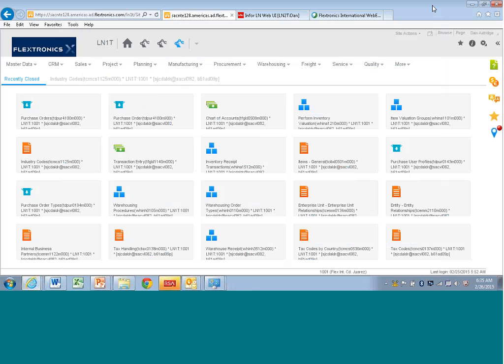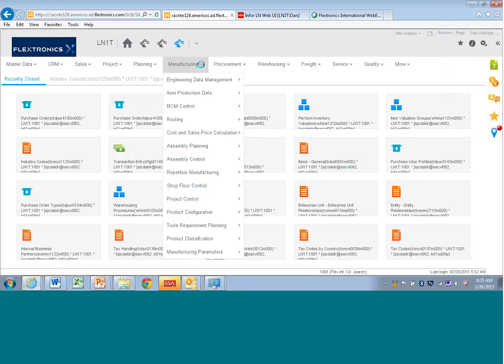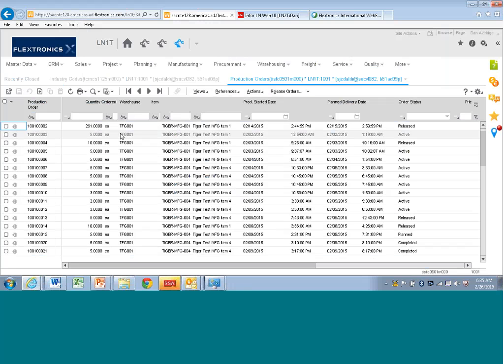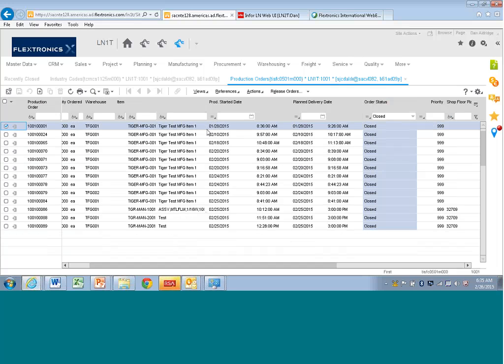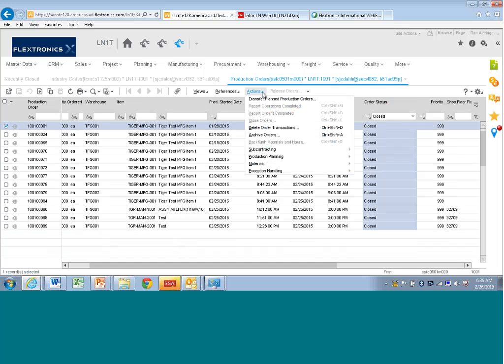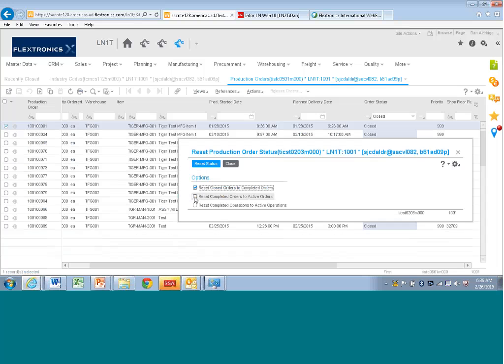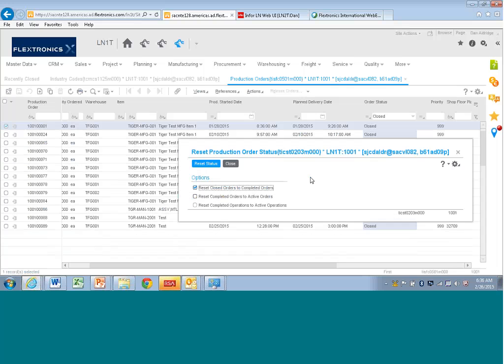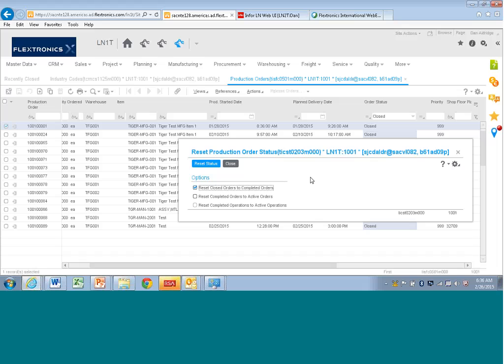Infor LN Production Orders - Resetting Production Order Status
How to filter and review production orders in LN 10.4. In LN, a production order status can be reset to "Completed" or all the way back to "Active". Also, production operations that had been closed by mistake can be reopened to "Active" or "Completed" status. This is a relief for Cost Accounting.